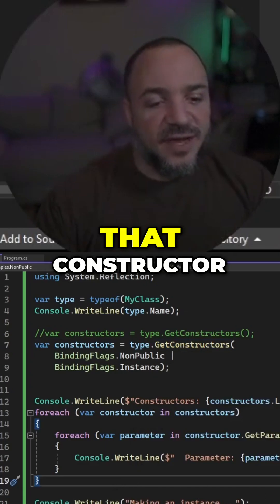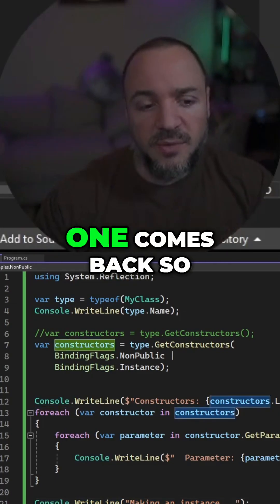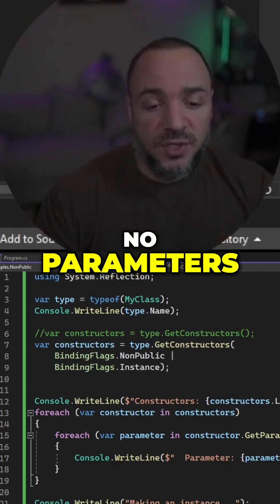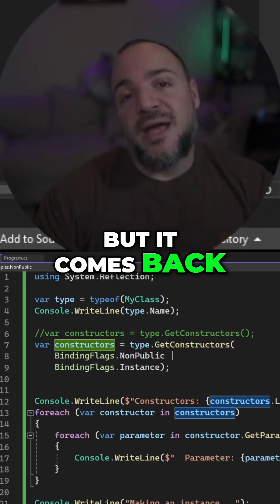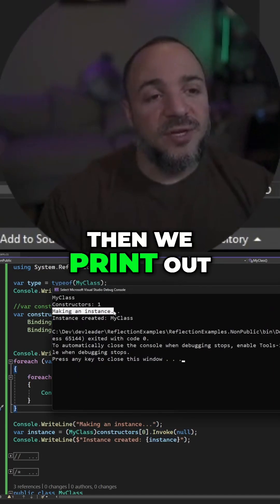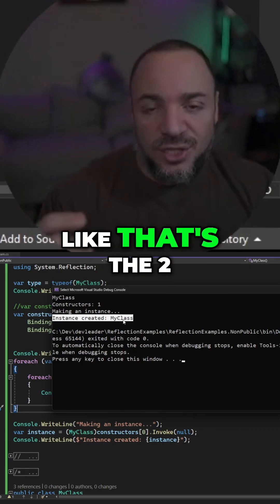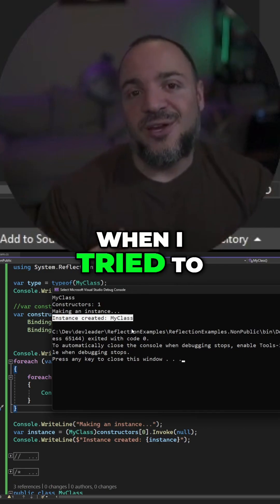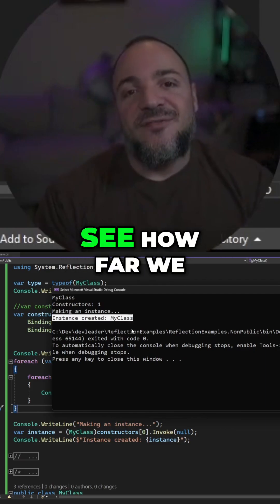How can we make object instances if we don't know the type at compile time?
In DotNet we can use reflection for this!

Reflection is powerful tool that not only allows us to read type information at runtime but...

We can also invoke members on types at runtime as well!

But not just types we know at compile time. No. It's more powerful than that.

Because we can read type information dynamically, we can also invoke members by their names! Even non-public ones!

So if we need to make an instance of a type, if we know the name at runtime then we can go find it and make it via its ConstructorInfo.

Do you use this approach for any of your DotNet code?